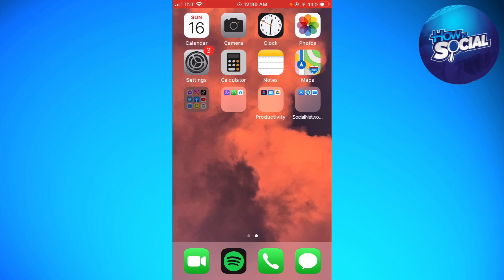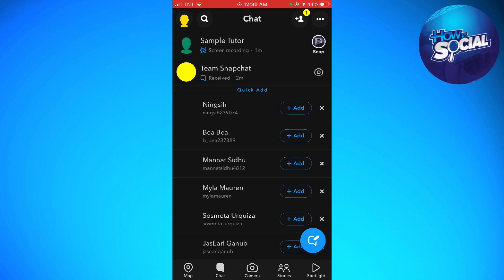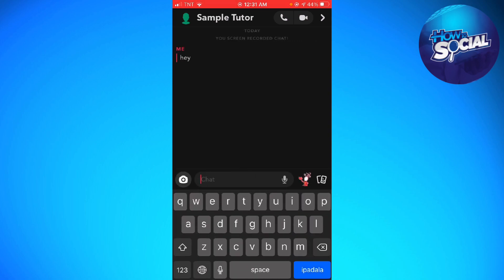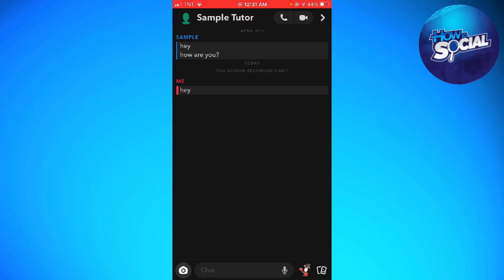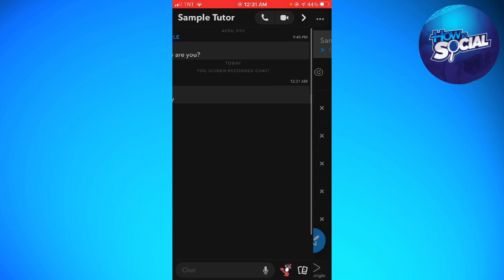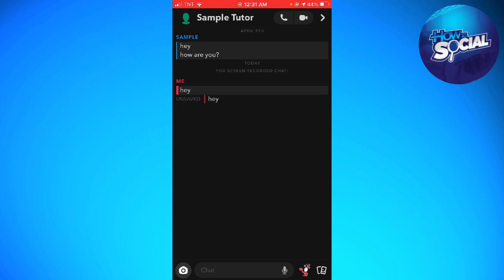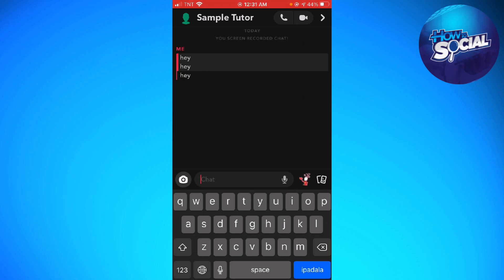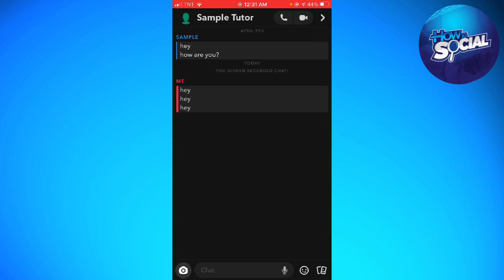How To Enable Save In Chat On Snapchat (2023 Guide)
Learn How To Enable Save In Chat On Snapchat (2023 Guide).In this guide, you will learn how to enable Save in Chat on Snapchat in 2023. Save in Chat is a feature that allows you to save any text message, picture, or video that has been sent to you in a chat, so you can access it later.

Here's how to enable Save in Chat on Snapchat:

Open the Snapchat app on your smartphone and log in to your account.
Swipe down on the camera screen to access your profile page.
Tap the gear icon in the top right corner to access your settings.
Scroll down to the "Who Can..." section and tap "Chat."
Under the "Save Incoming Messages" section, select "Everyone" or "My Friends" depending on who you want to be able to save messages.
Once you have made your selection, the feature will be enabled, and any messages sent to you in a chat will be saved automatically.
Note that this feature does not allow you to save messages that you have sent to other users. Also, the person you are chatting with will be notified if you choose to save any of their messages.